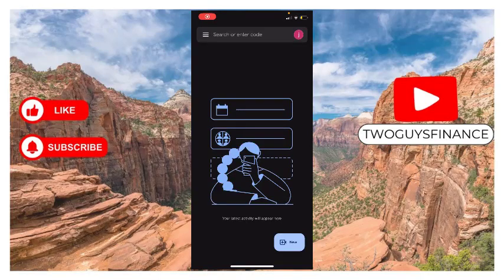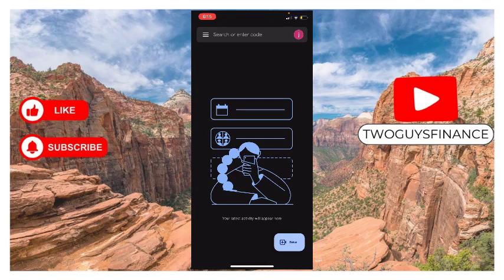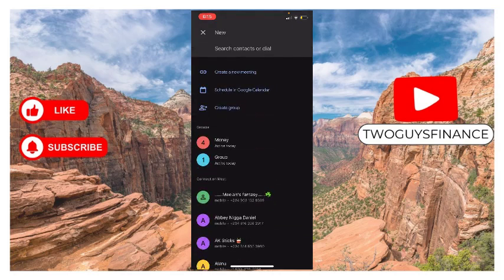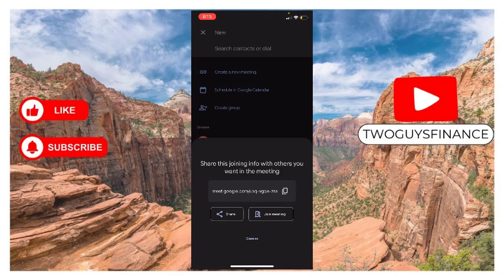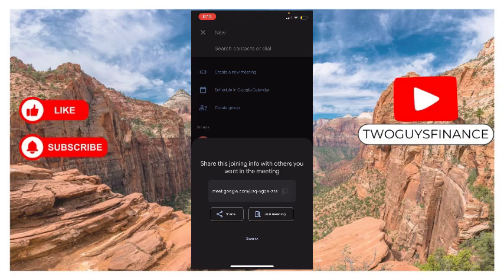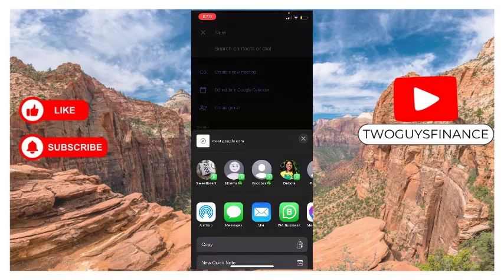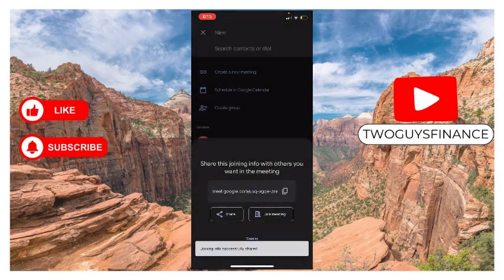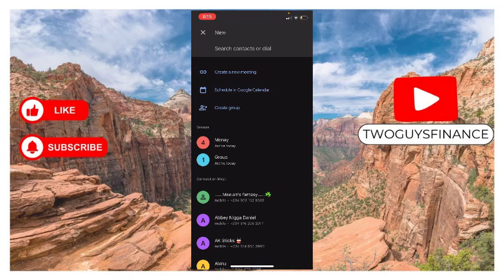HOW TO CREATE NEW MEETINGS IN GOOGLE MEET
In This Video, you will learn about HOW TO CREATE NEW MEETINGS IN GOOGLE MEET